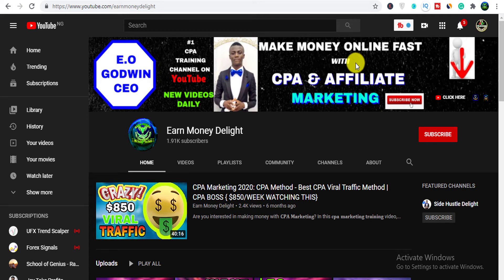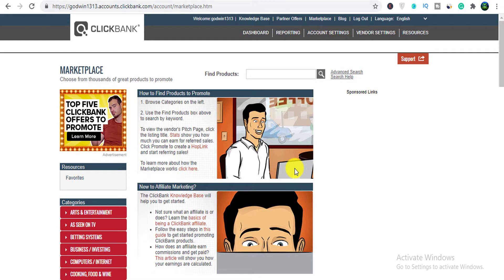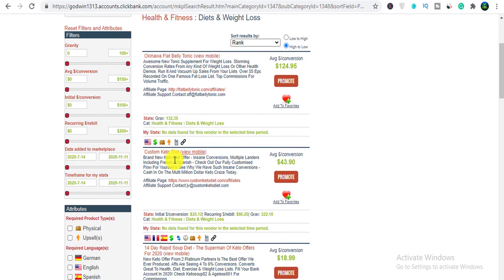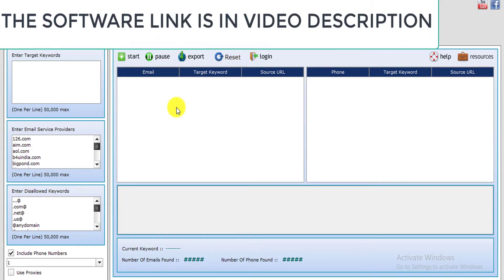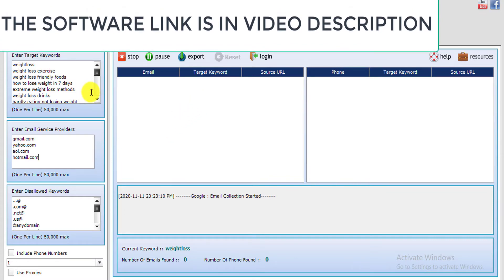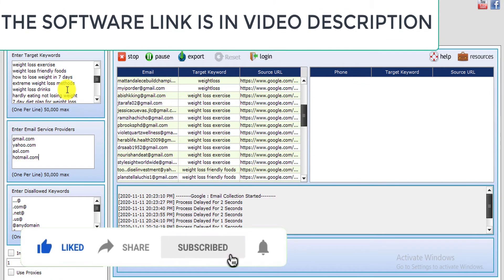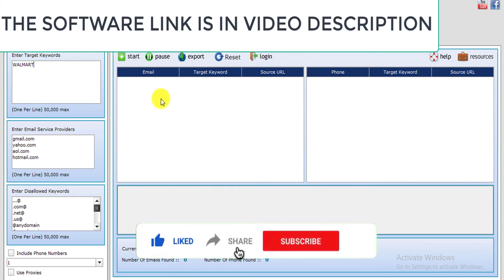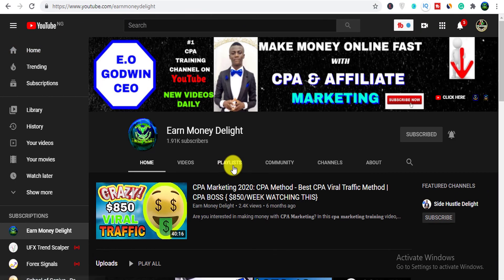BEST TRAFFIC FOR AFFILIATE MARKETING IN 2021 { 2 SALES/DAY}🔥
BEST TRAFFIC FOR AFFILIATE MARKETING IN 2021 { 2 SALES/DAY}🔥: What's up guy! In this video, I will show you the best traffic for affiliate marketing in 2021. You can use this affiliate marketing traffic method from now all through the year 2021 and beyond.

✅ Traffic Power Delight Course {Highly Recommmended}

When you boil affiliate marketing down, the major aim to make money with affiliate marketing is simply to make sales as an affiliate. You need to send real customers to your affiliate marketing links or offers. Sometimes, it can get a bit expensive when buying paid traffic for your affiliate marketing campaigns.  What you need are mostly massive amounts of quality free targeted traffic that will result in conversions. In this video, you will find out how you can get free traffic sources for Affiliate Marketing in 2021. It is indeed one of my best traffic for affiliate marketing for quite some time.

No matter how good-looking your website store, landing page, or sales page are, without traffic moving through it, it might as well not exist. It is simply useless without traffic. One of the only ways will be able to succeed through Affiliate Marketing is by being able to drive that traffic to your website. And not just anyhow traffic, but well-targeted traffic for affiliate marketing.

There are many ways to get this done, and then there is an easy way of accomplishing this. The generation of free targeted traffic to your affiliate website store may not be as difficult or as expensive as you think. I will show you an email extraction software you can use for this to be possible.

Best Traffic for Affiliate Marketing: There are solid reasons why you should use this method to drive targeted traffic to your affiliate marketing links even without having a website.

It's not enough to watch this video and then sit-back, you need to take action today so that you can be able to get the best traffic for affiliate marketing.

MY CHANNEL FULL PLAYLIST {EARN MONEY DELIGHT}